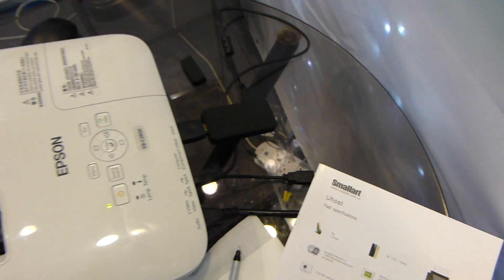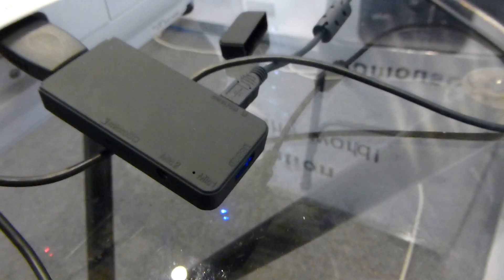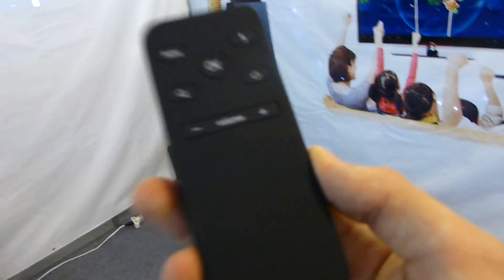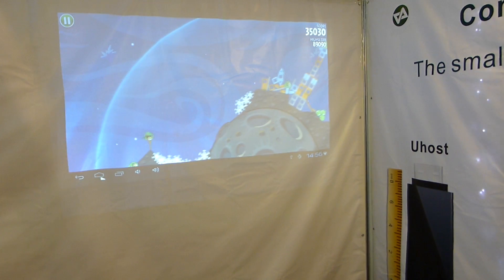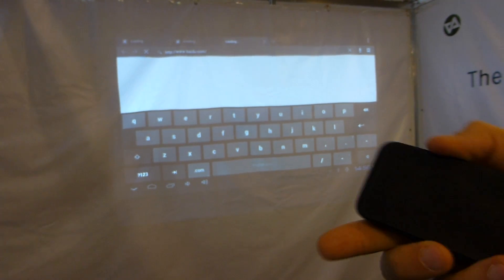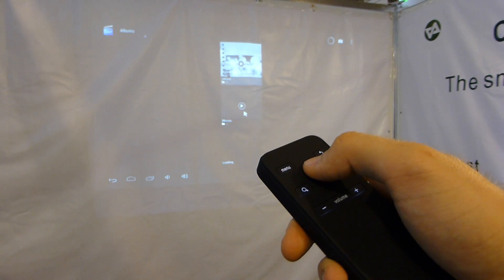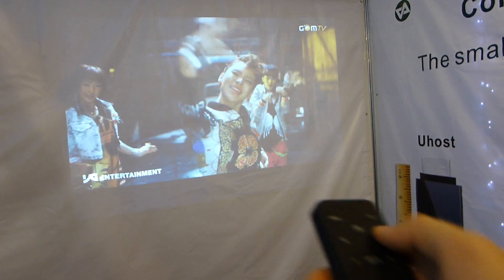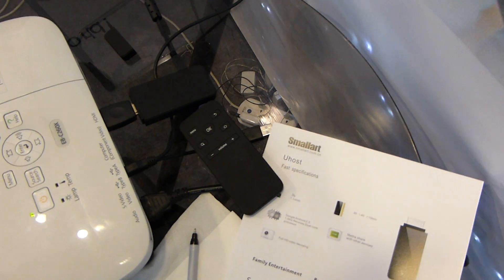UHost Smallest PC in the World with 2160P Functionality Hands On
- Android 4 Runnin with 1,5 Ghz Single core and great ui for Ice Cream Sandwich on the UHost. At the Computex 2012.